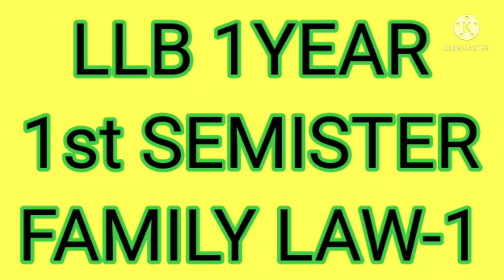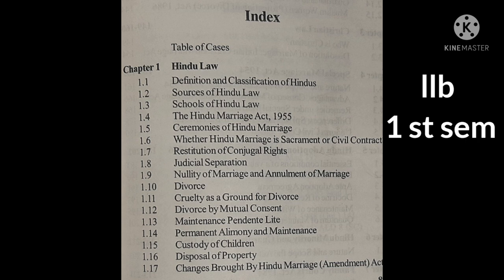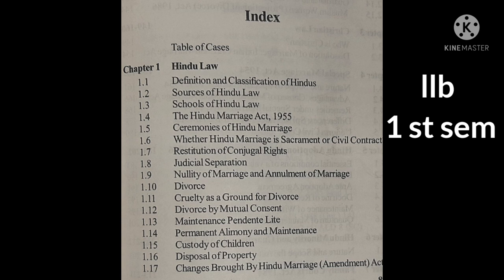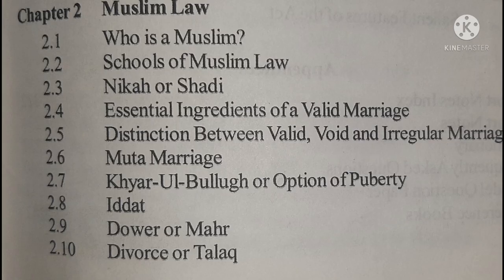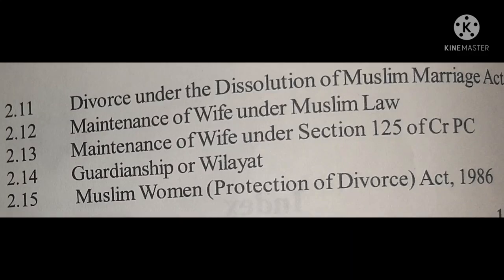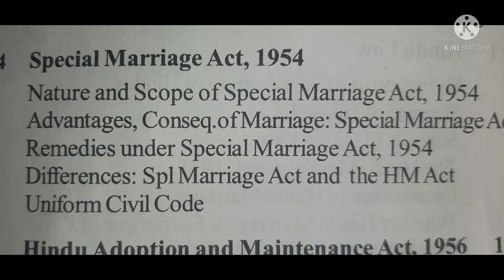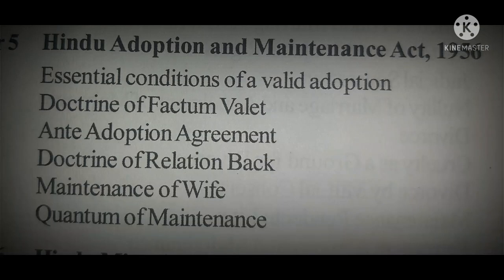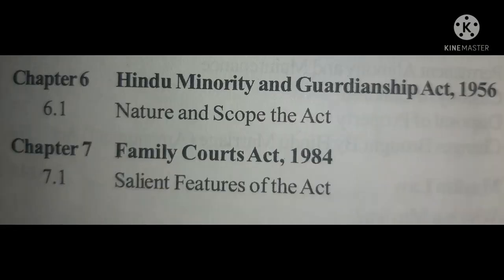Family law1 llbsvu syllabus 3yearsllb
llbsyllabus svu llb sylaabus#family law1ప్రజలకు ఉపయోగపడే వీడియోలు మంచి వీడియోలు ఈ ఛానల్ లో అప్లోడ్ చేస్తూ ఉంటాను నచ్చినట్లయితే సబ్స్క్రైబ్ చేయండి లైక్ చేయండి